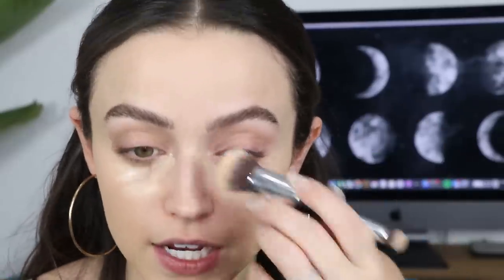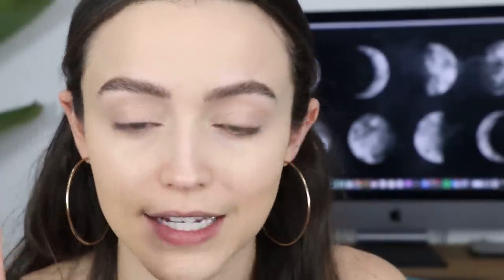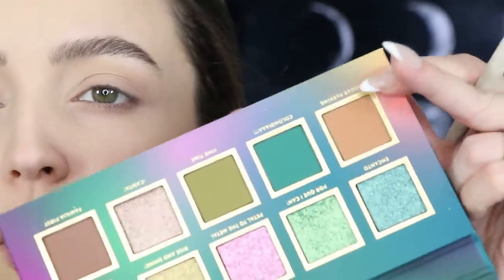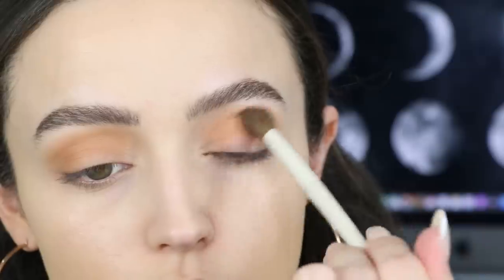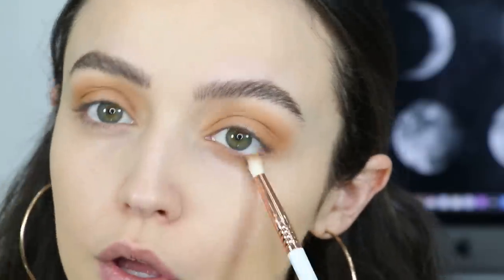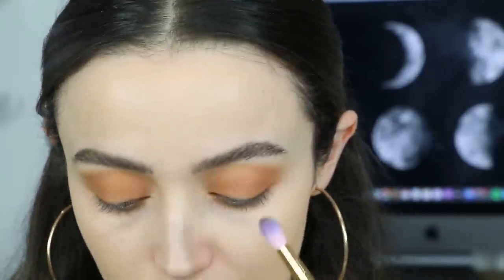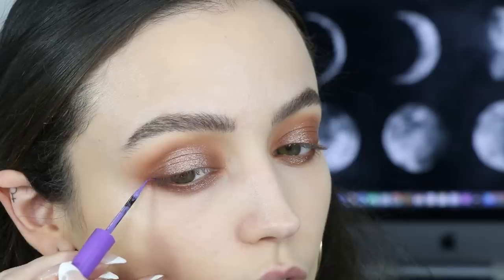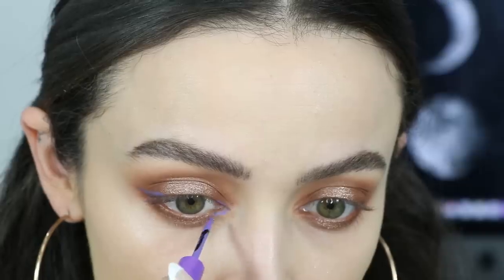Getting Deep & Getting Ready - Testing New Makeup!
Here's a video where I try out some new makeup and give you my thoughts on it!! Xoxo

Products I Used:
IL Makiage Woke Up Like This Flawless Base Foundation
Revlon ColorStay Skin Awaken Concealer
Alamar Cosmetics x Disney Encanto Eyeshadow Palette
Encanto "Spread Your Wings" Liquid Liner - Lilac Sin Limites
Burts Bees Toasted Cinnamon Blush
Em Cosmetics Sunscape Highlighter in Clarity
Charlotte Tilbury Airbrush Flawless Setting Spray
ELF Love Triangle Lip Liner in Light Brown
ELF Glossy Lip Stain

What I'm Wearing:
Top: Revolve
Earrings: Forever 21
Nails: Lights Lacquer Paper Snow

Juju B. Goode - Day 9. Watermelon Arcade

—FAQ:
*What camera do you use?